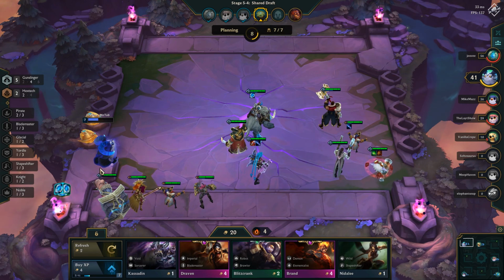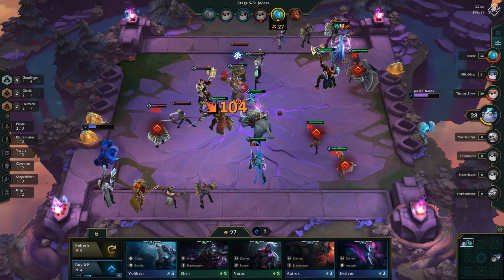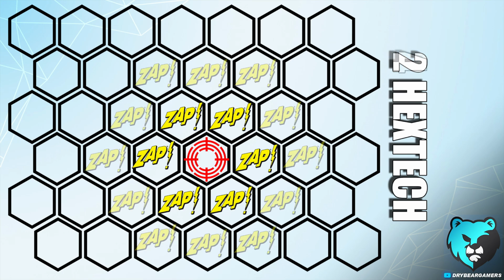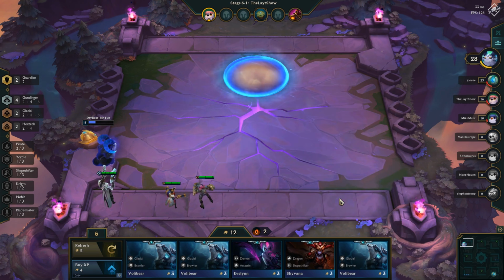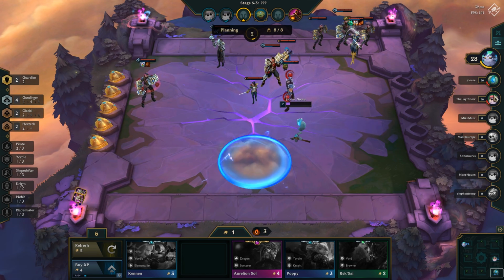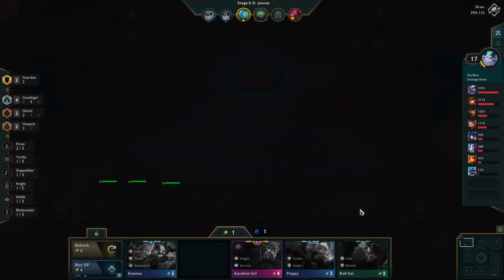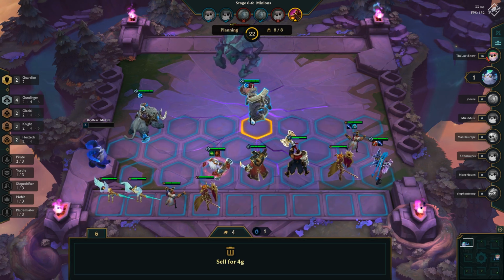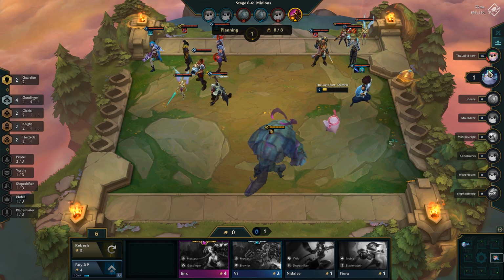9.16 Hextech Guide - Counters & Strategies Teamfight Tactics TFT Guide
Patch 9.16 for Teamfight Tactics is finally here and we get to play around with Vi, Jayce, Camille, and Jinx in the new Hextech Origin. Hextech Origin will randomly disable items for enemies for 8 seconds at the start of the round in an area.

Jayce now allows us to reach 6 Shapeshifters which is quickly becoming one of the more powerful compositions in the game.

Vi is a strong Brawler addition with a great teamfight ultimate.

Camille gets us to 7 Blademasters and is a decent early game unit.

Jinx is a powerful Gunslinger that can carry your team into the late stages with devastating attacks.

In this video, we go over what Hextech brings to the game and how you can prepare yourself for the havoc they wreak!

Stay up to date on what I'm doing!